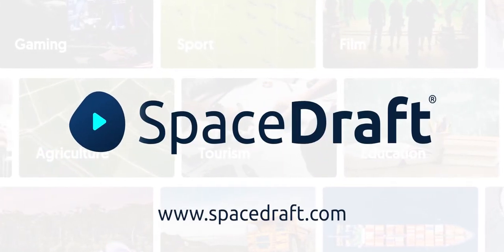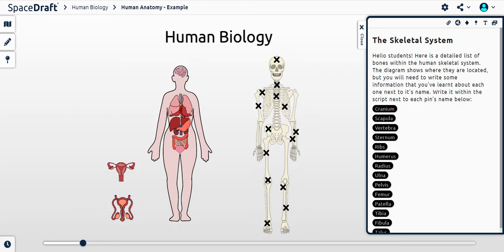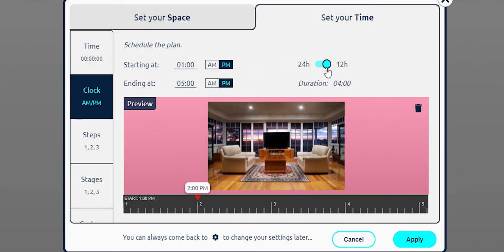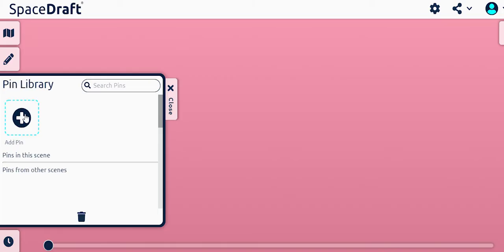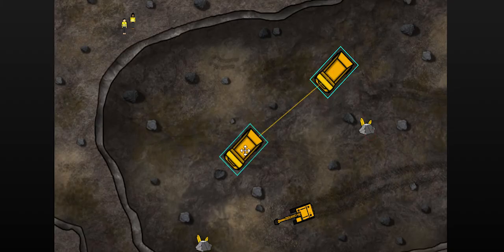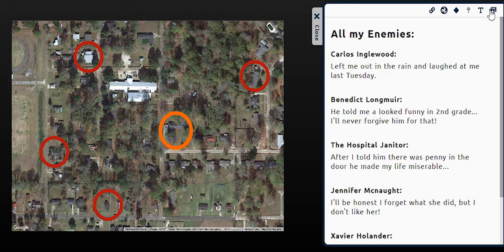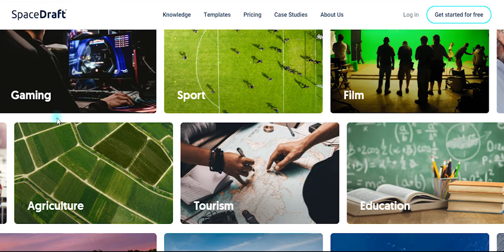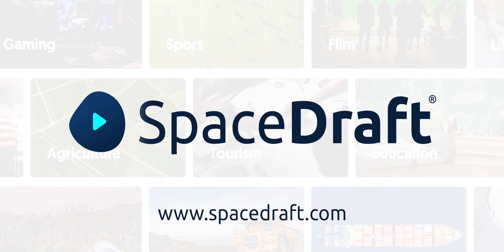SpaceDraft Explainer Video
This tutorial video will help you understand what SpaceDraft is, how you use it and what you can create. For more detailed instructions you can find our user guide

We will run through the steps of building a SpaceDraft, from setting your space and time to making pins move, and more!

After this tutorial you will be SpaceDrafting like a pro!